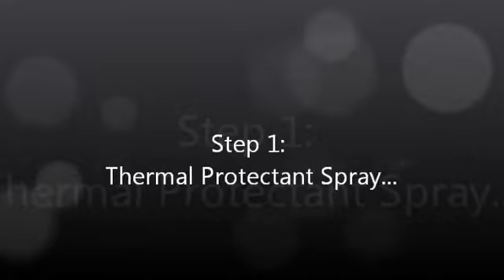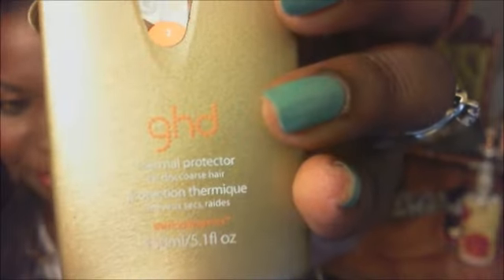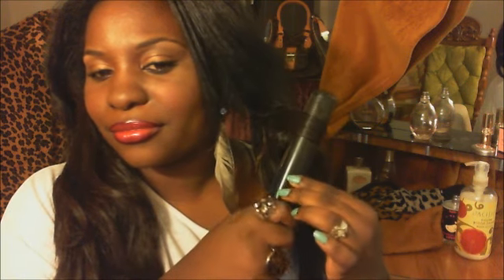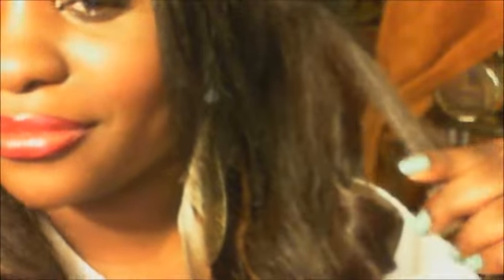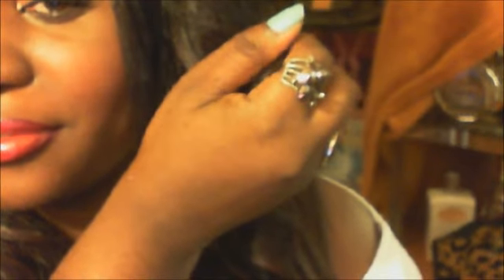Beyonce Inspired Hair Tutorial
Hello Loves!!

Here's a Beyonce Inspired Hair Tutorial! Hope you guys enjoy it and leave me your comments below! Thank you so much!!

xoxo
Shanilton

Many Blessings,
Shanilton

Note: Everything in this video was purchased by me or my wonderful hubby who created the music for me! Thanks Honey! And I am not sponsored nor represented by any companies that are present in this video!